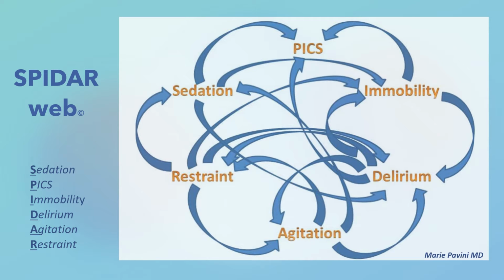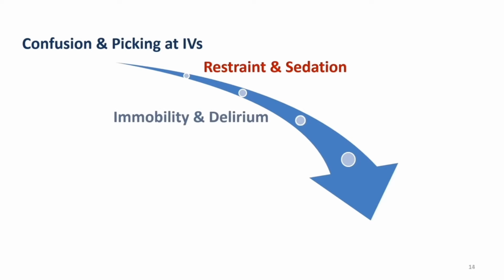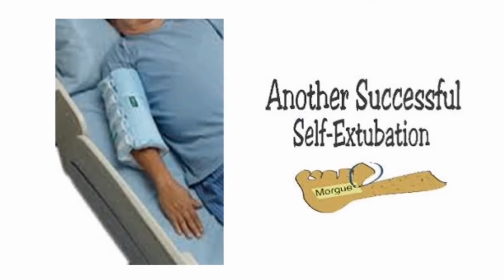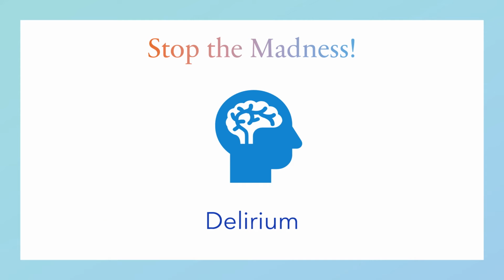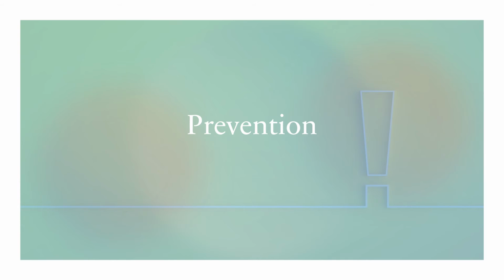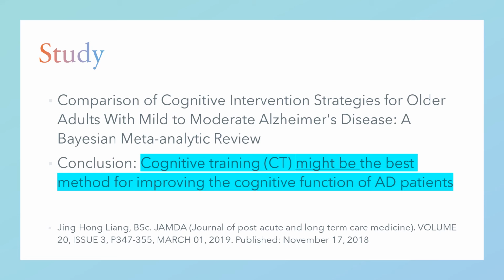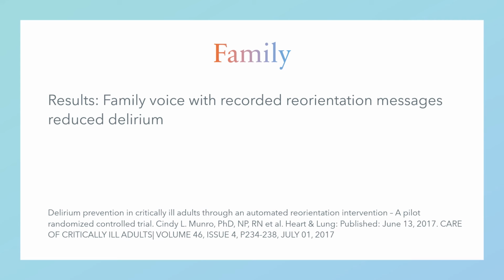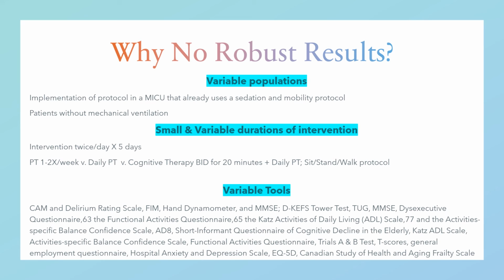Restraint & Sedation Titration for Delirium Prevention, Early Mobilization, and PICS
How restraint relates to sedation, delirium, early mobilization, and post-intensive care syndrome (PICS) and how physical and chemical restraint interplay with nursing workflow and patient healing.